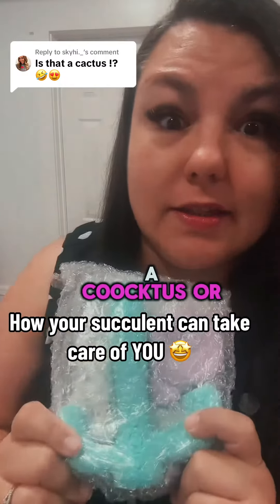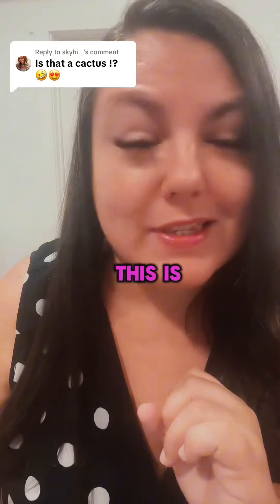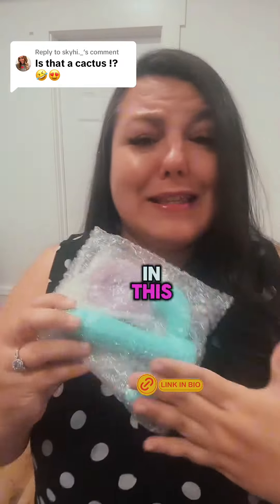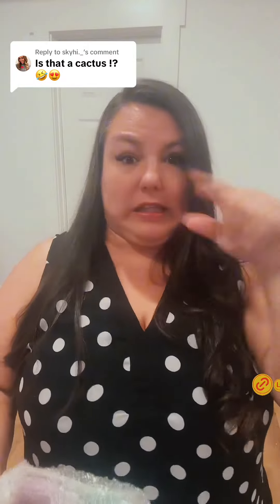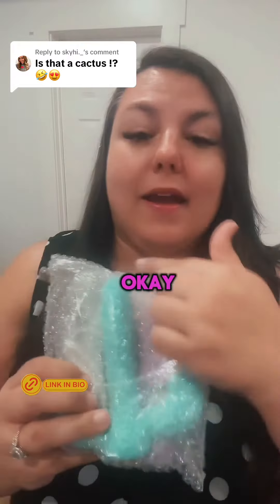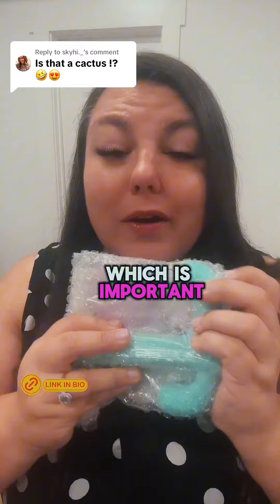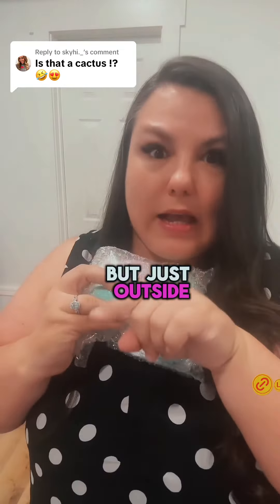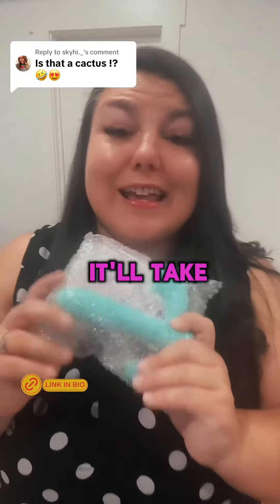this succulent will take care of you if you take care of it 🤩